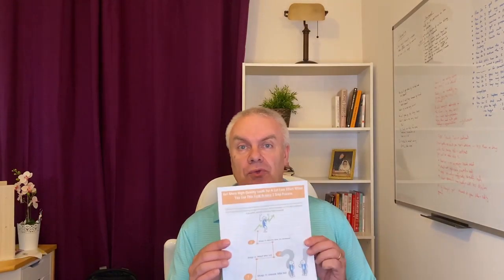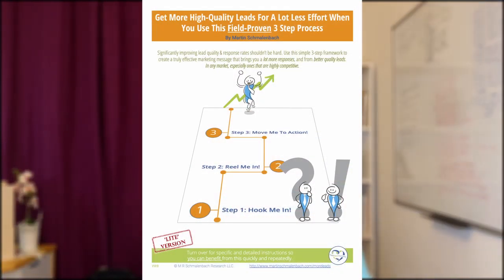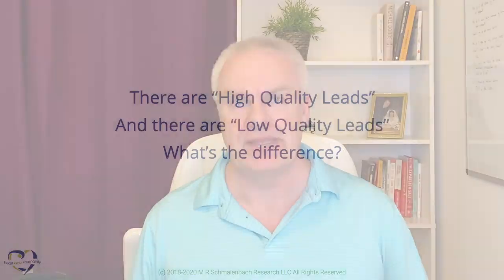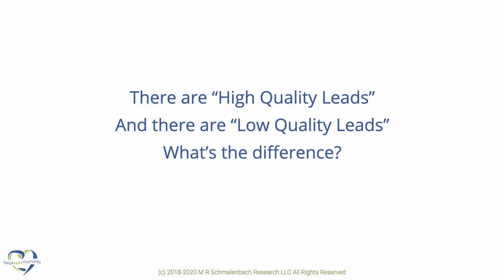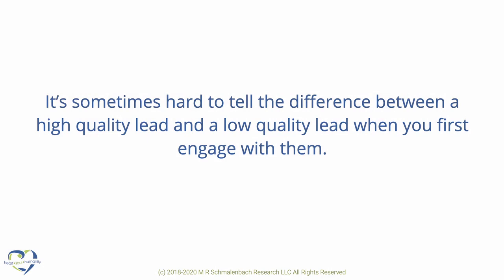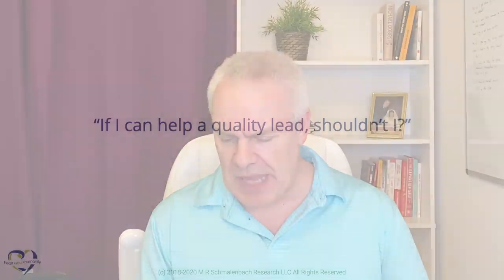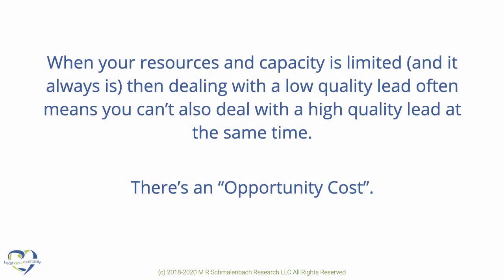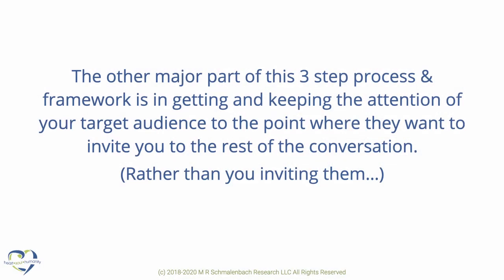LM 3 Steps Training - Basic Premise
The first of several videos in the free training on my 3 Step Messaging framework.